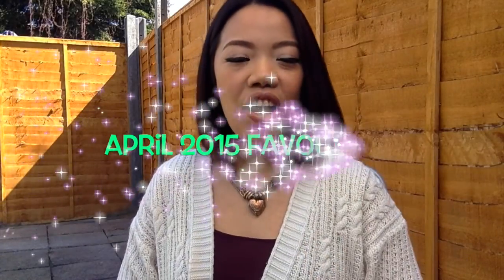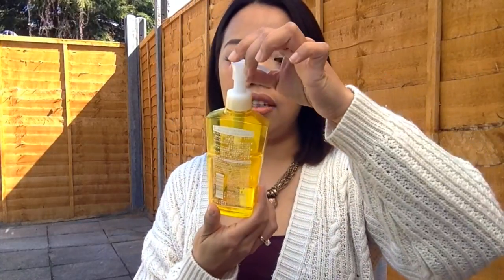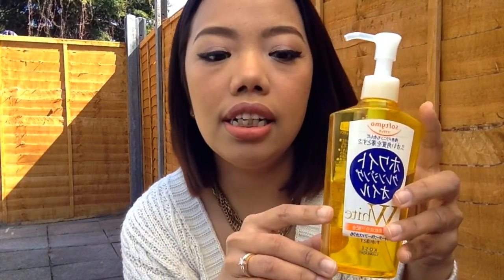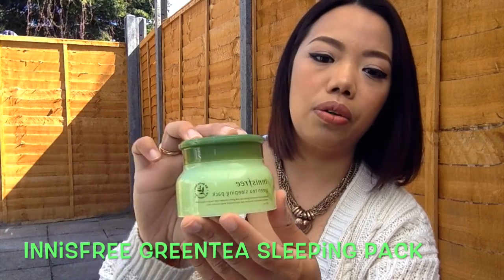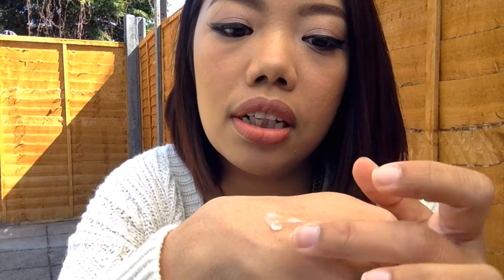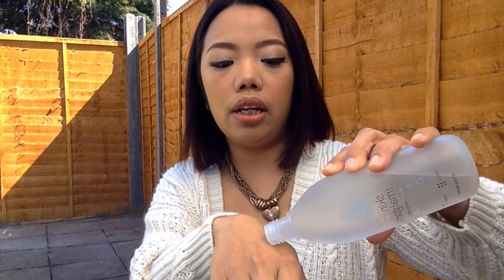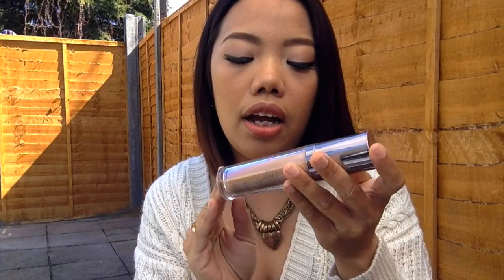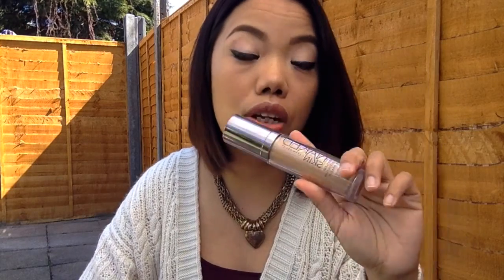April 2015 Favourites (Kose Softymo,Innisfree,Urban Decay,BarryM,Lash Vegas,Kanebo,KATE)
It has been absolute ages I have not been doing reviews in English. I have started a face book page in my language(link in below) since February 2015 and it has been receiving well from many people from back home in Myanmar. Please check it out.